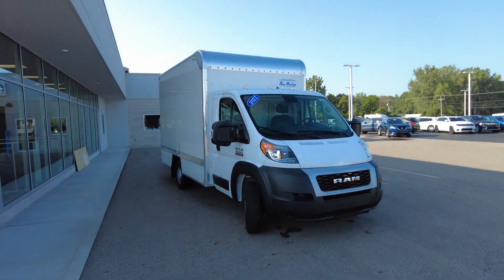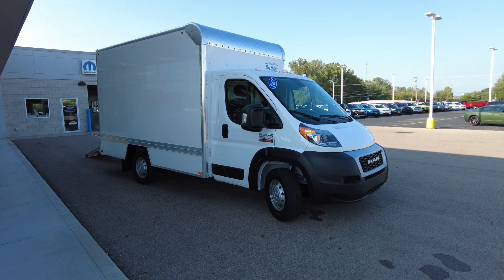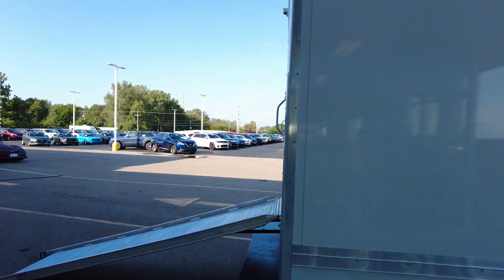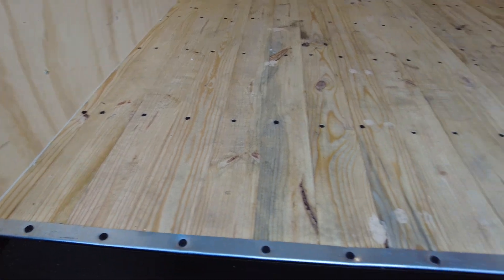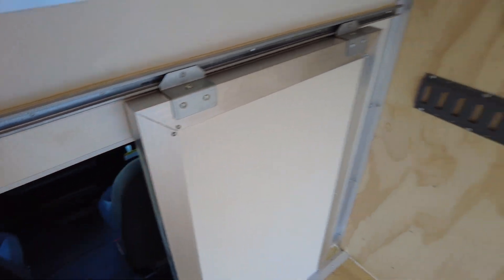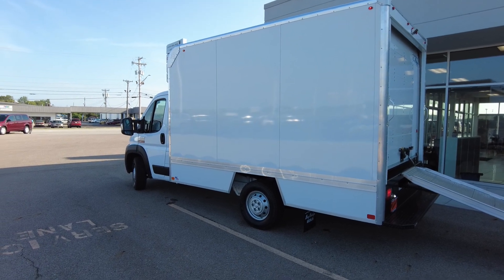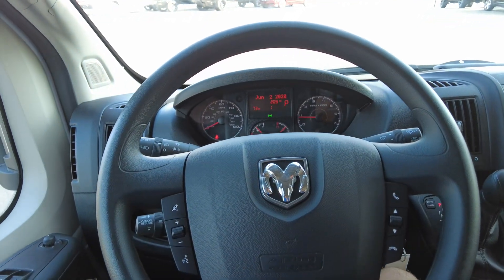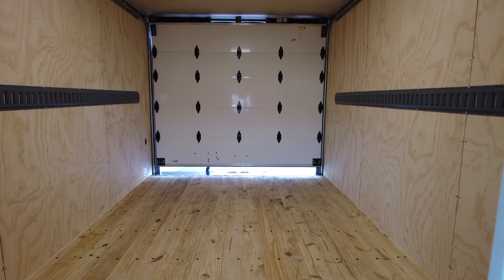New Ram ProMaster 3500 | Bay Bridge Sheet & Post Box Truck | Review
Take a Peek at Our Other Great Deals On Commercial Vehicles